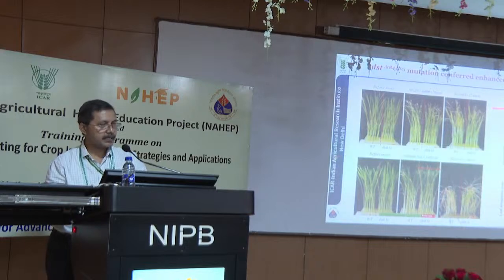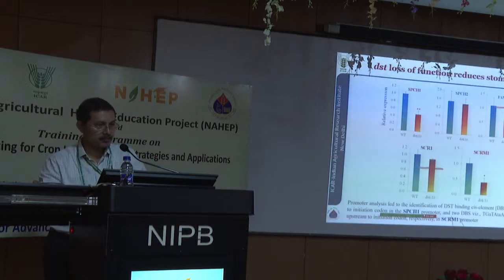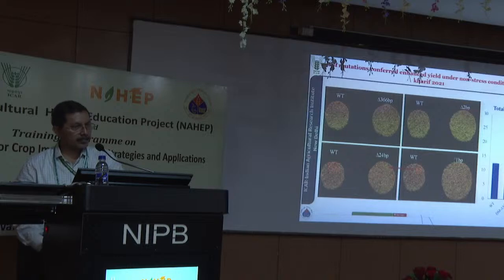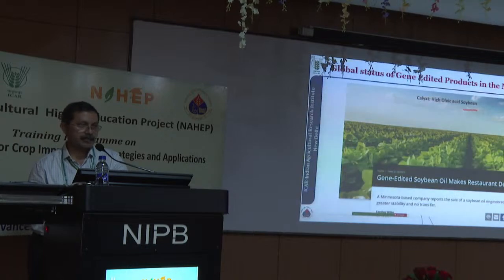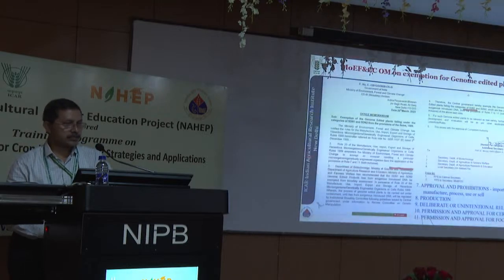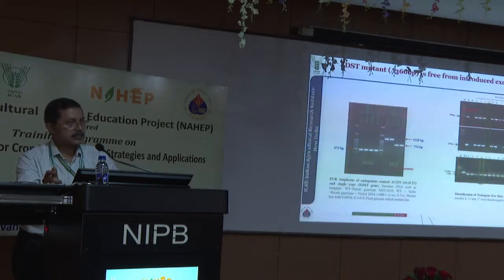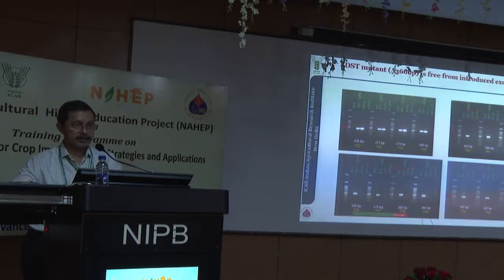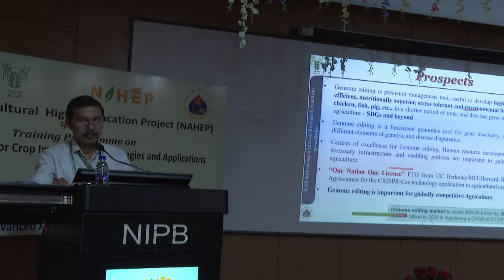NAHEP-CAAST IARI Live Stream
NAHEP CAAST IARI TRAINING PROGRAMME